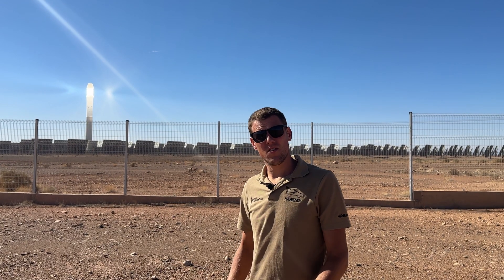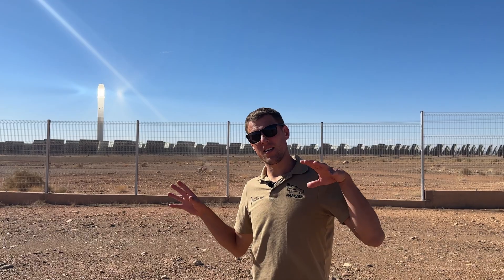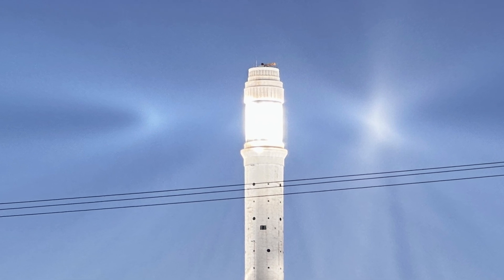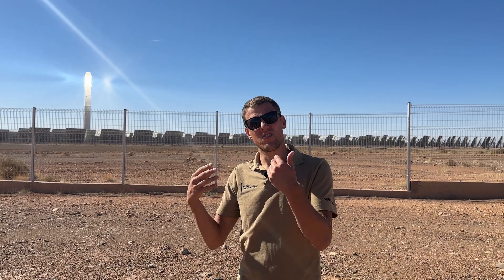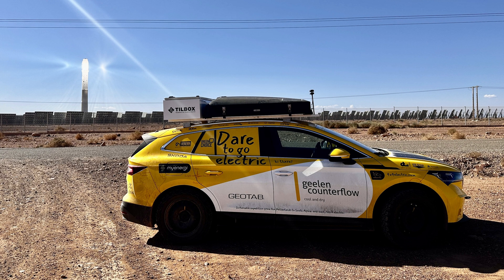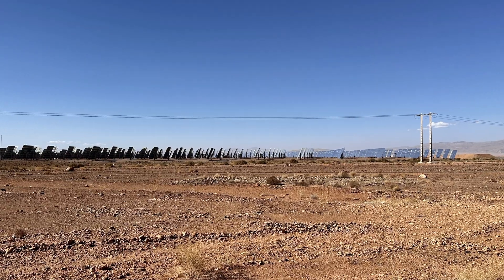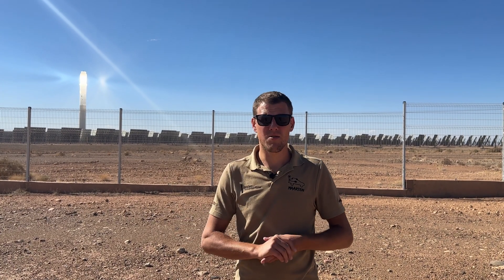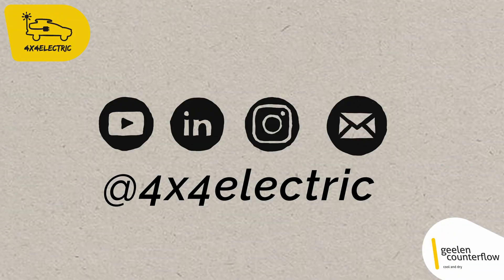Noor Solar Power Station - Ouarzazate, Morocco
We visited the Noor Solar Power Station at Ouarzazate Morocco. In this video, we introduce this enormous solar installation to you.